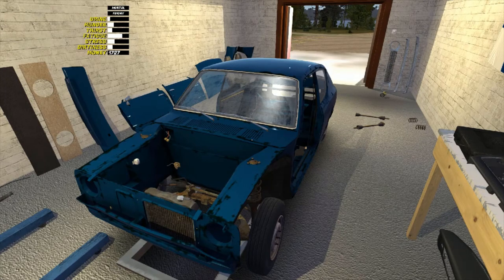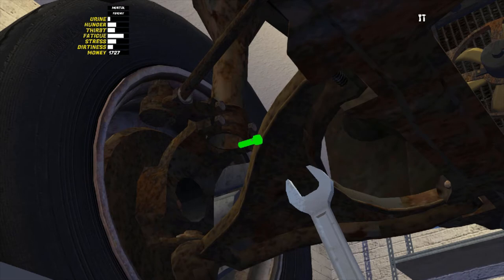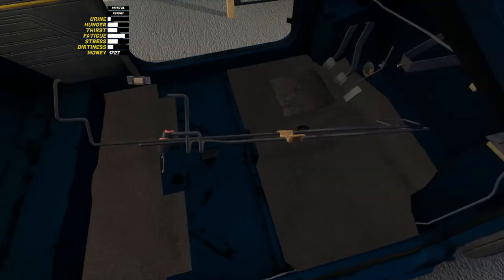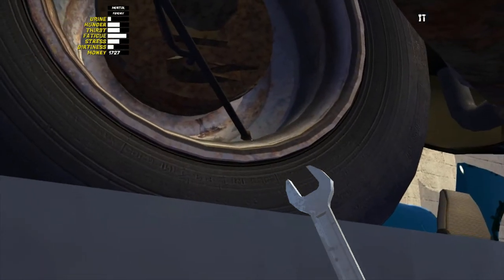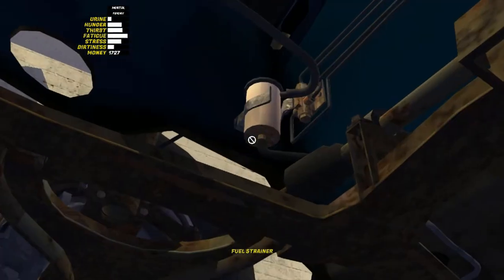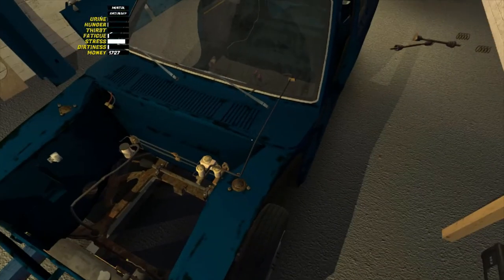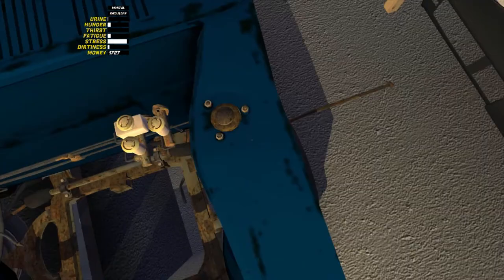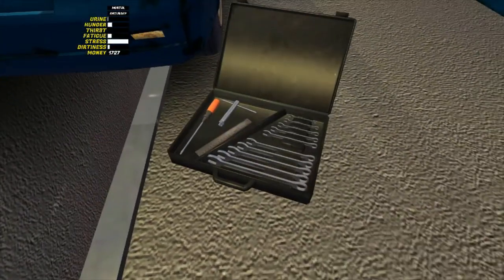Let's Play My Summer Car Episode 9: In the Garage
In this episode we finally have the car in the garage and find a bunch of things we didn't attach correctly. Then we begin installing important things like brakes.